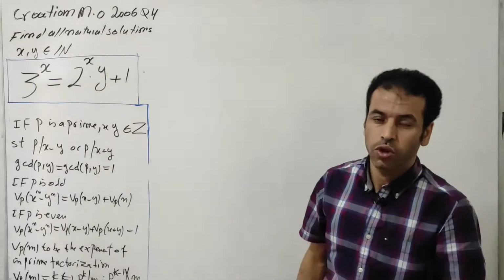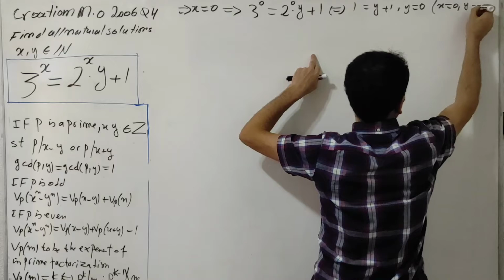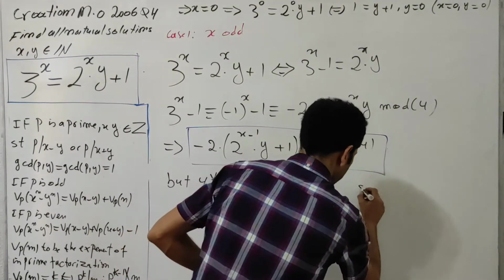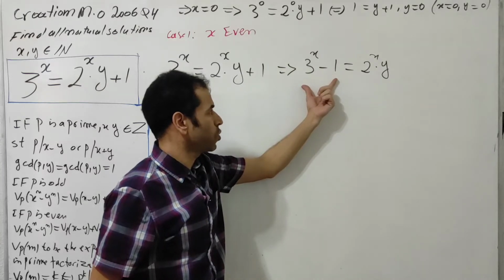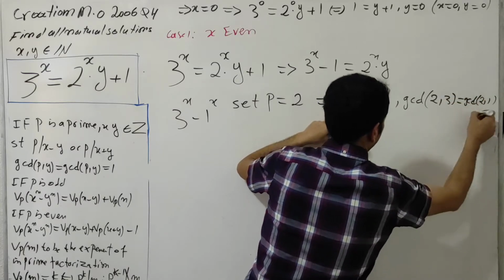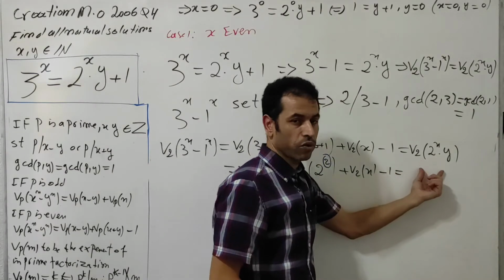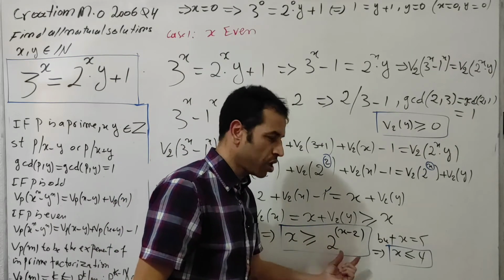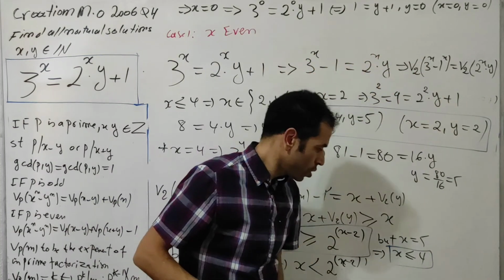hard arithmetic croatian Mathematical olympiad 2006